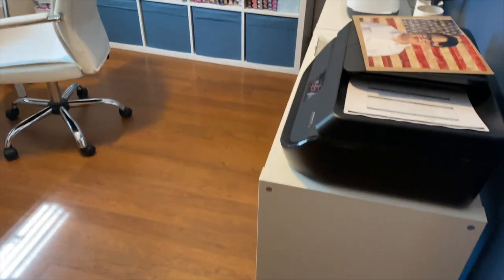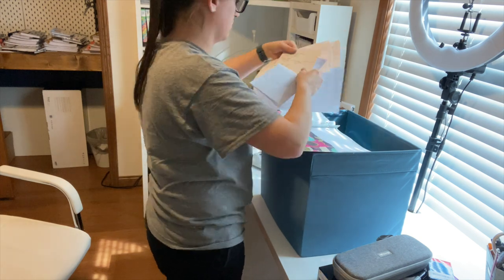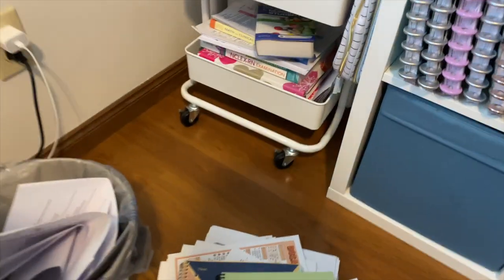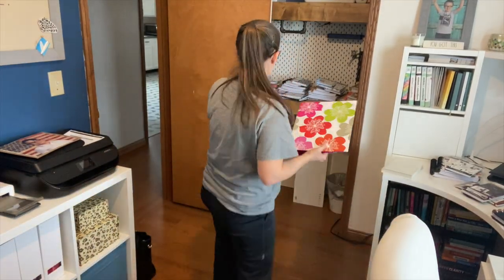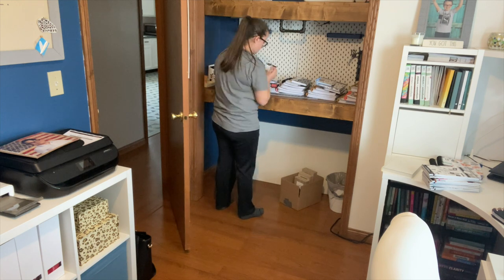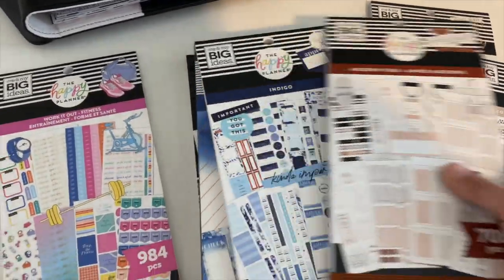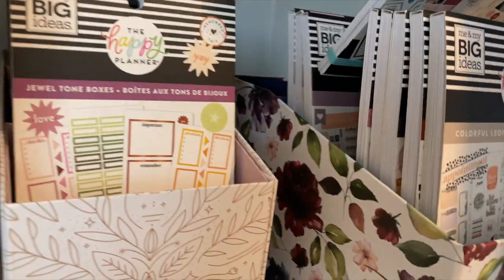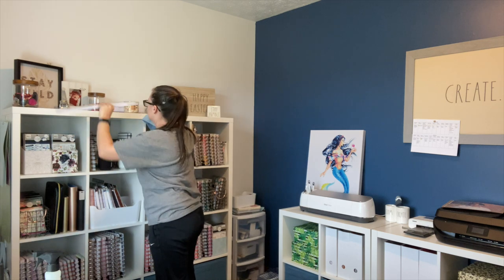MY FIRST CLEAN WITH ME! LET'S CLEAN MY CRAFT ROOM!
Hey planner friends! Today I'm posting my first ever "clean with me" video and I'm kind of excited about it... I've been watching a lot of cleaning videos lately and apparently it has inspired me! lol

PHOTO PRINTERS
Canon Selphy CP1300
Canon Selphy Photo Paper